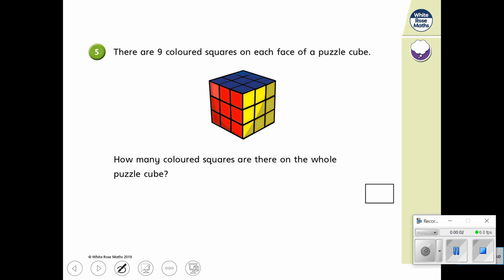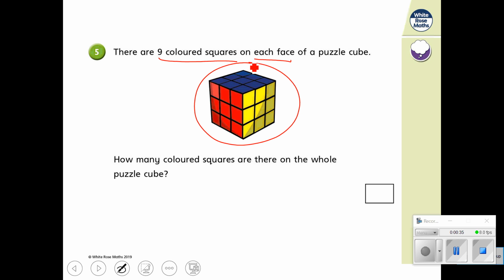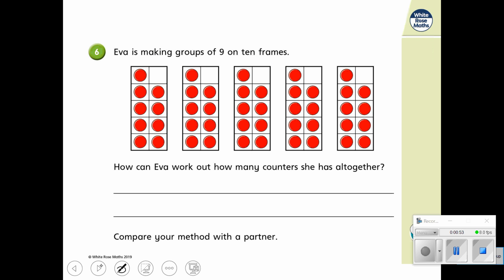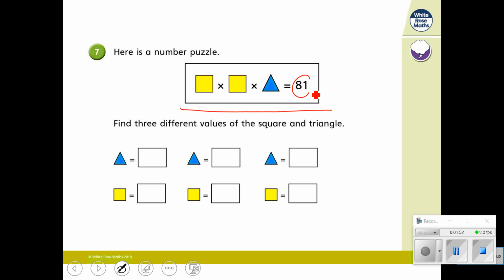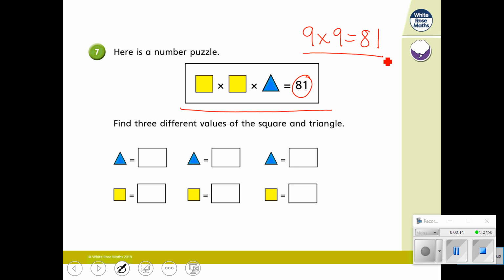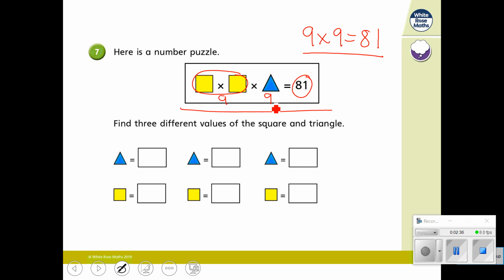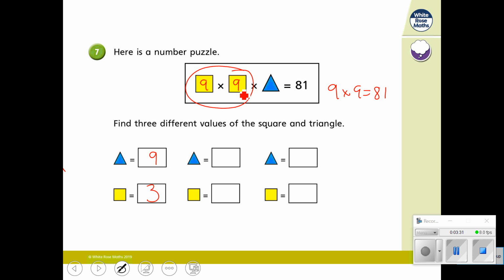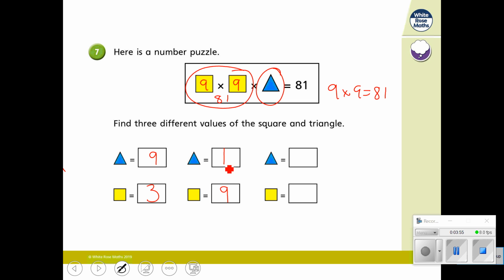3rd Feb Multiply and divide by 9